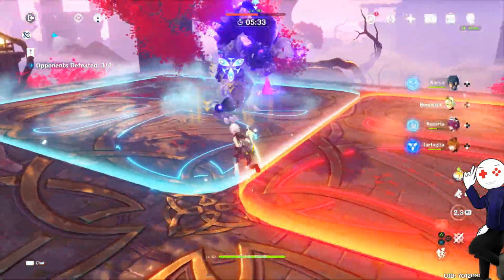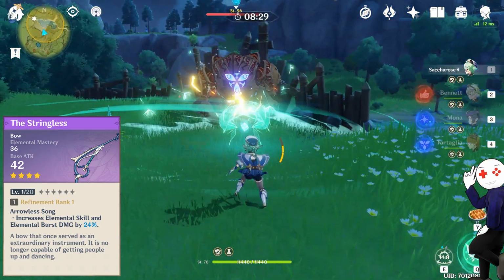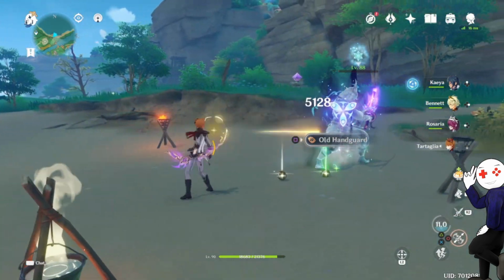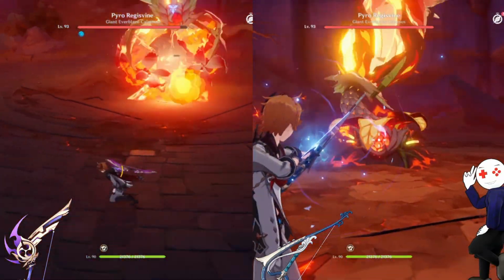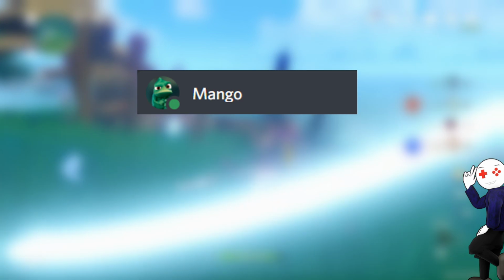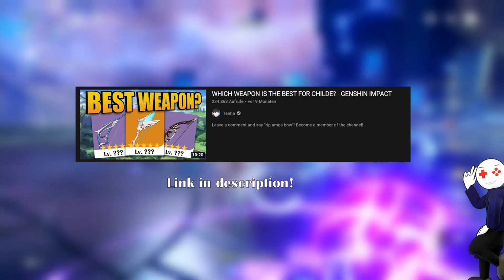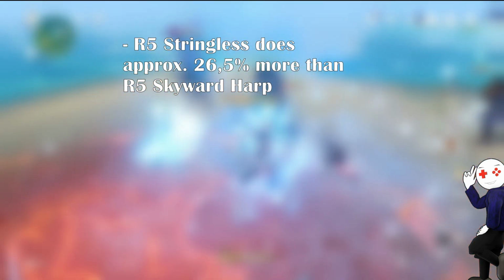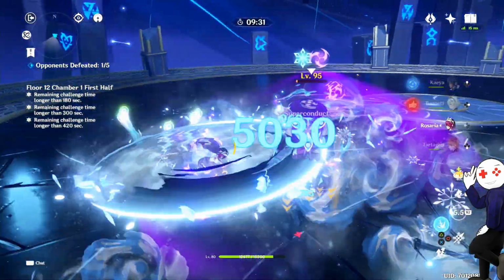What NOBODY told us about THUNDERING PULSE on Childe! | Crits Talks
TLDR: Thundering Pulse is a beast!
(But you probably still shouldn't pull on the weapons banner.)

Timestamps:
00:00 Introduction
00:08 Thundering Pulse is better than you might think
00:57 Is pulling on the weapon banner now worth it?
01:26 What Thundering Pulse is up against
02:29 Testing conditions and results
03:08 Damage test breakdown
05:30 Higher refinements do NOT matter
07:05 What's so surprising about this?
09:03 Skyward Harp comparison thoughts
09:41 Conclusion: Drawbacks + Advantages